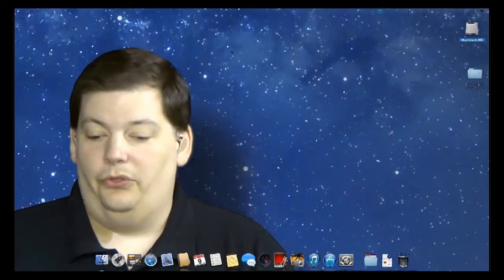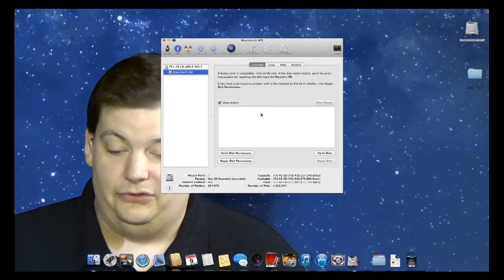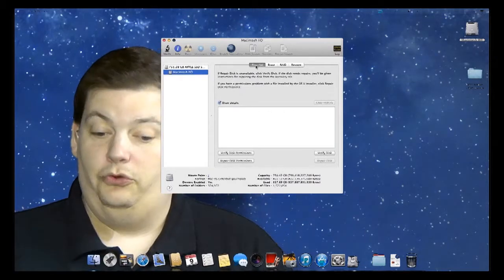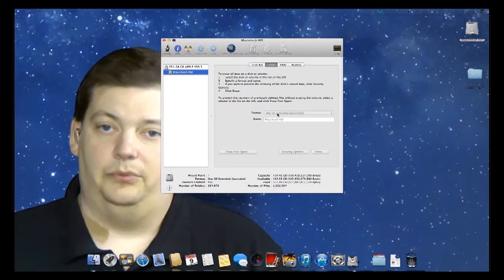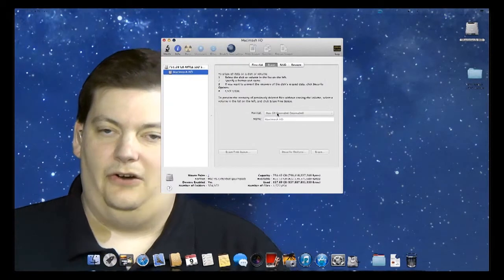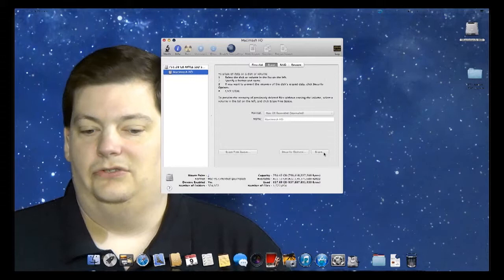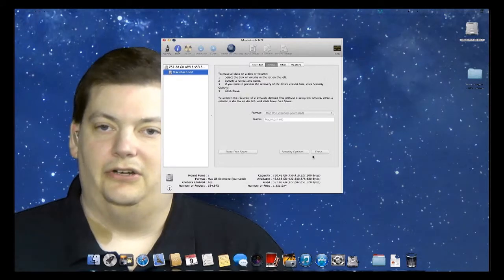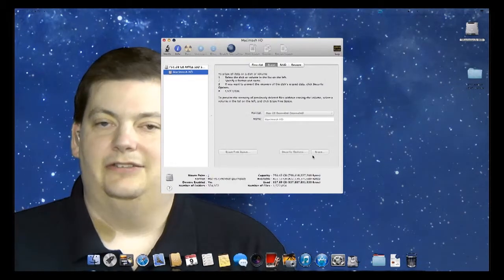Disk Utility - Mac Minute - Episode 24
The Disk Utility application in utilities on your Mac is very powerful.  You can format new drives, change the size and partitions of your drives and much more.  Be careful though, it can also be very dangerous.